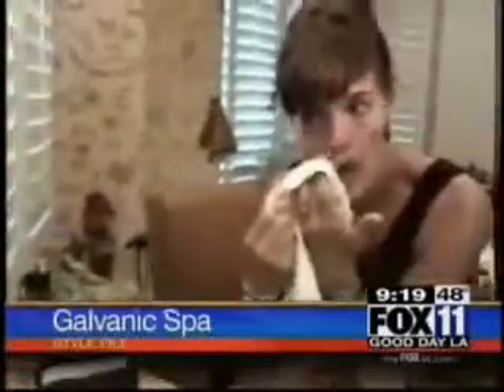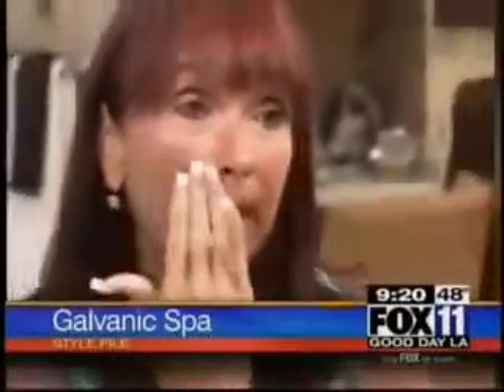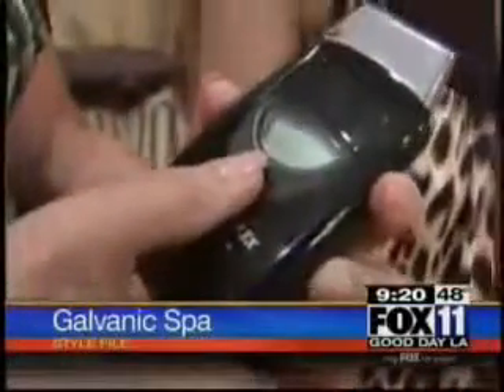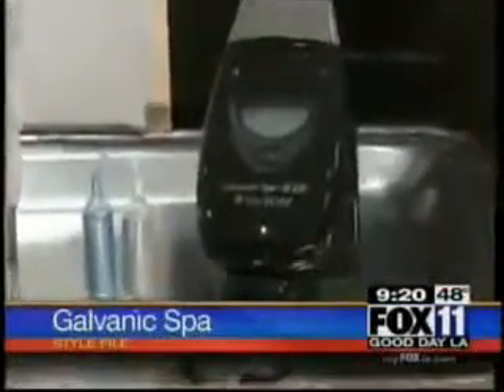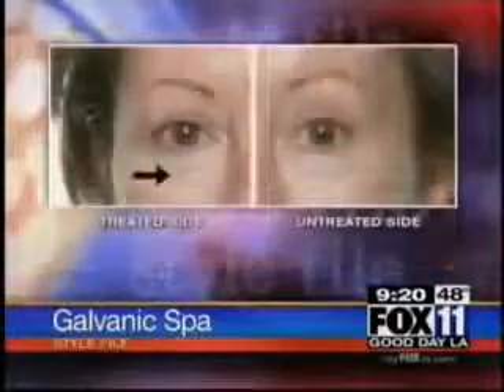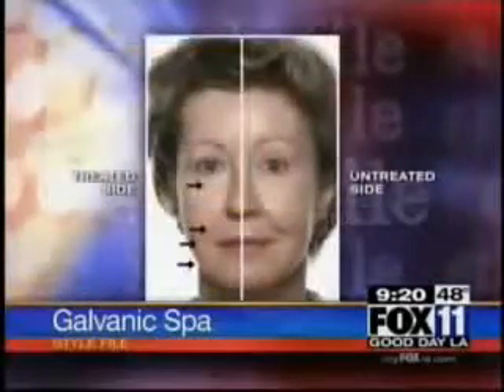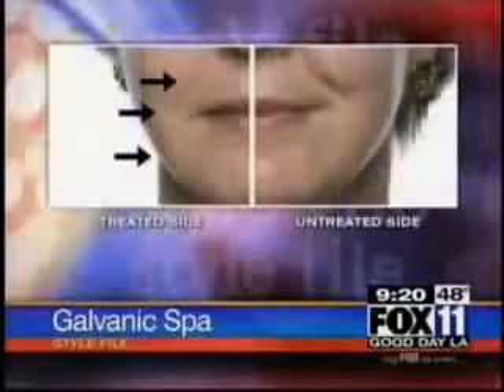Nu Skin's Galvanic Spa on Fox News Anti Aging & Anti Wrinkl